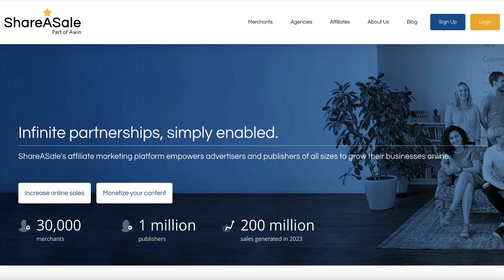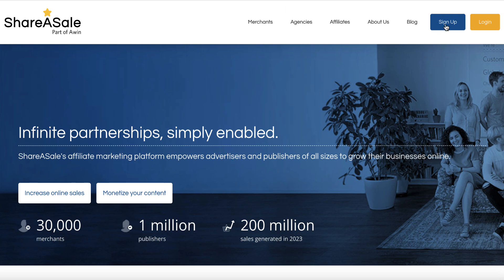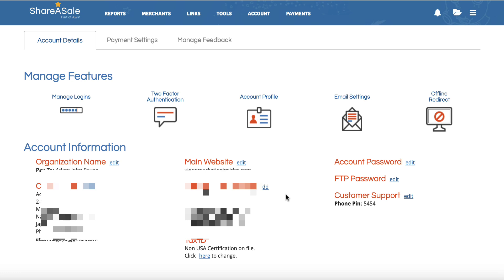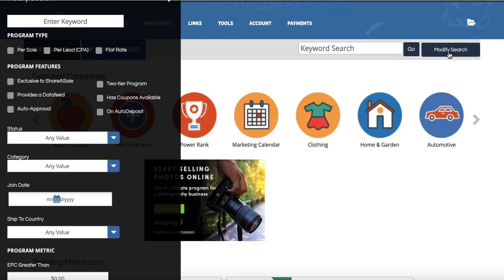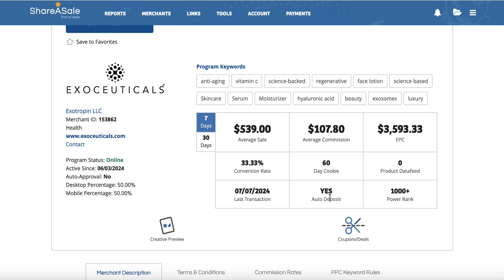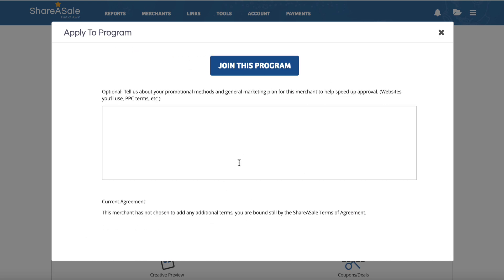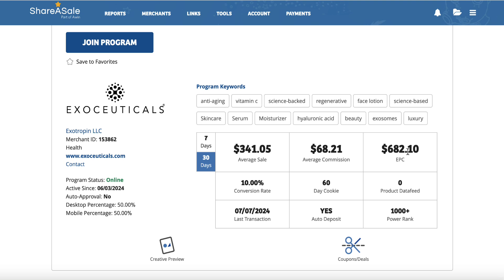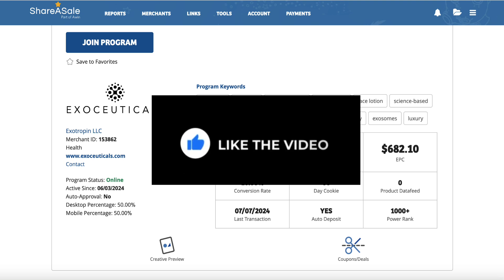ShareASale Affiliate Marketing Platform For Beginners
This video walks you through the ShareASale Affiliate Marketing Platform. How to sign up and find products to promote as a beginner,

My Training Courses:

1. Get Premium PLR

2. Master Video Marketing

3. Affiliate Marketing for Beginners

4. Free Traffic

5. Build Your First YouTube Channel

6. Social Media Traffic